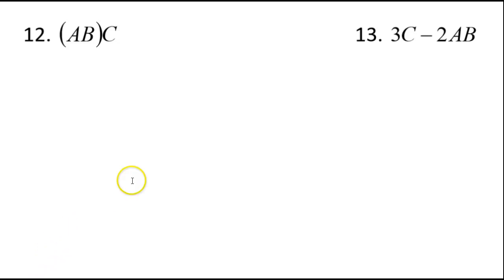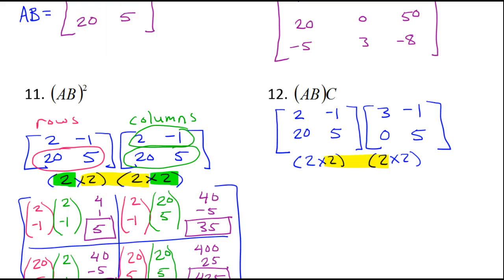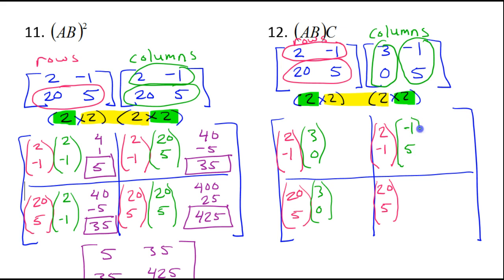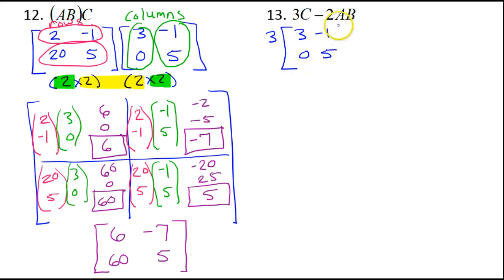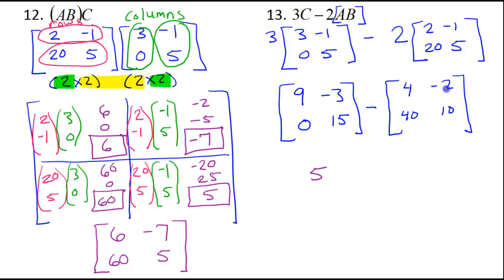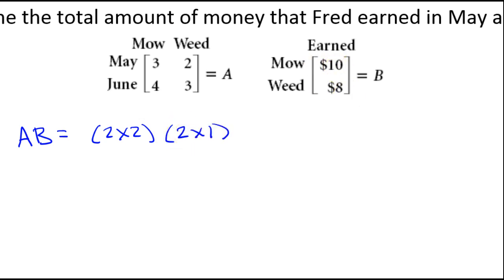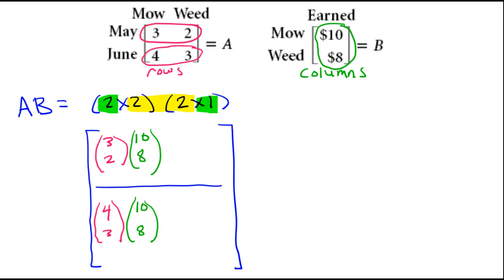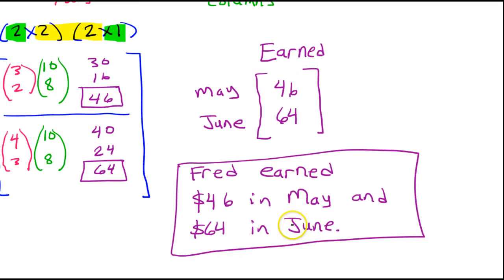Day 3 HW (12 to 14) Multi Step Matrix Multiplication and Word Problems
How do you multiply three matrices?